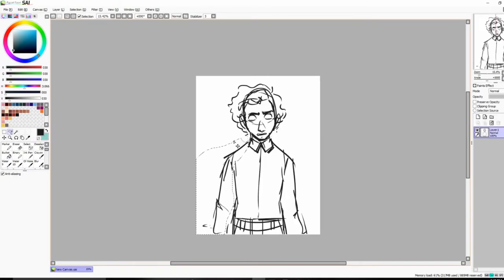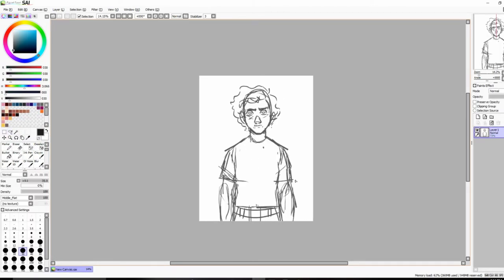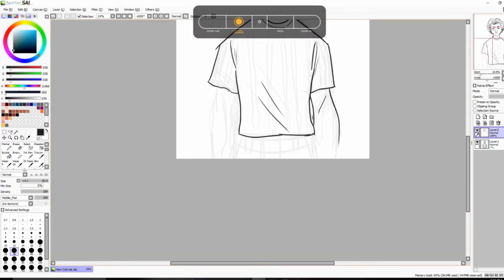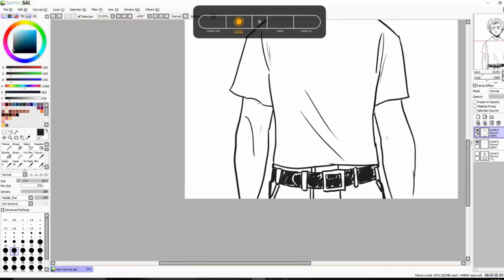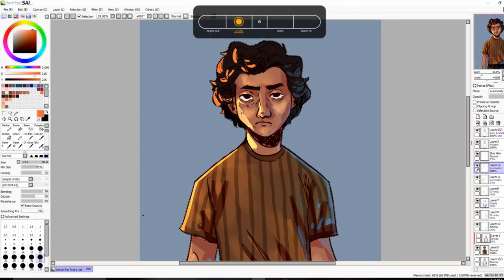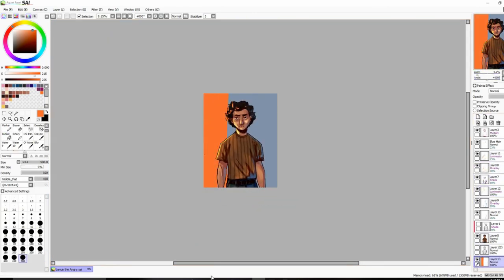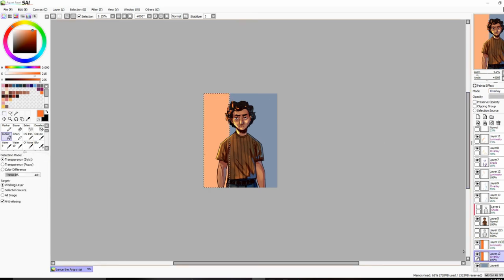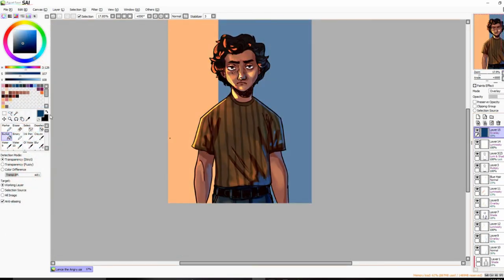Can You Steal an Art Style? Am I an Art Thief, and Other *Deep* Questions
Oh LaWd. The internet scares me sometimes. With cancel culture being so prevalent online, it really makes you think twice about posting your art sometimes. What if someone thinks I'm stealing? What if my style looks a lot like someone else's? What is art theft and should I be scared right now??

Programs Used
SAI Paint Tool
OBS (to record)